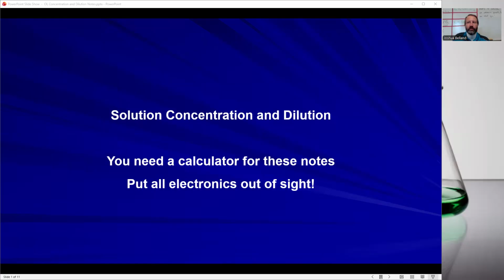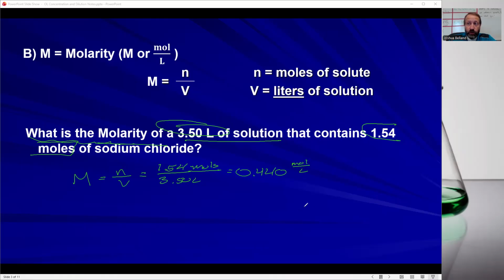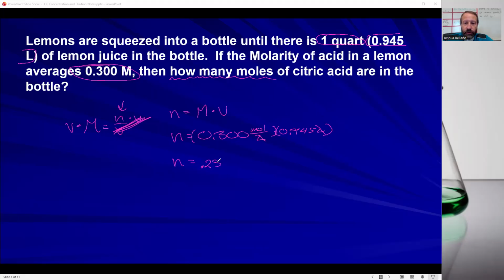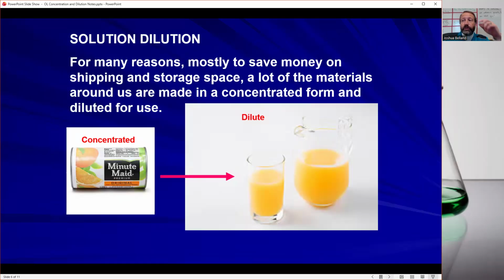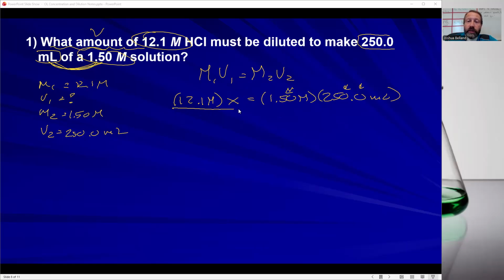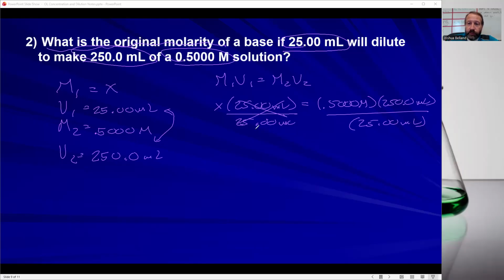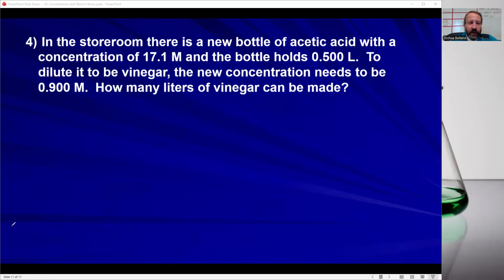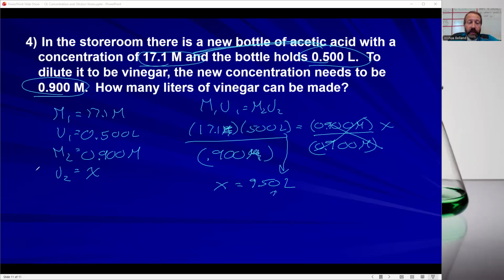OL Concentration and Dilution Notes and Examples